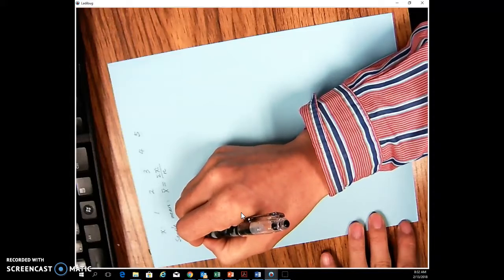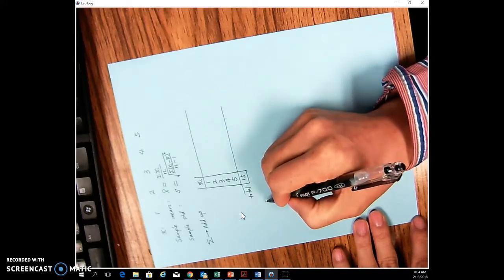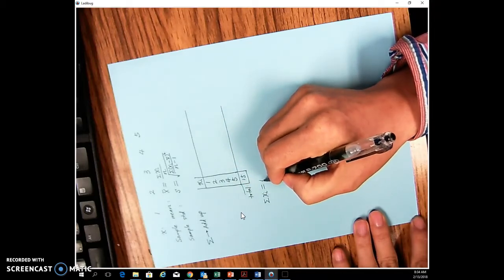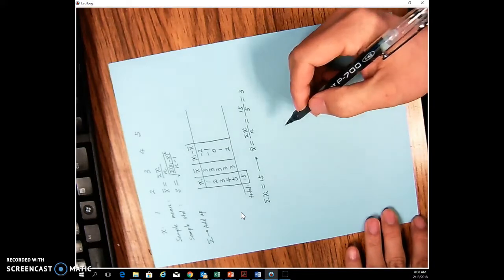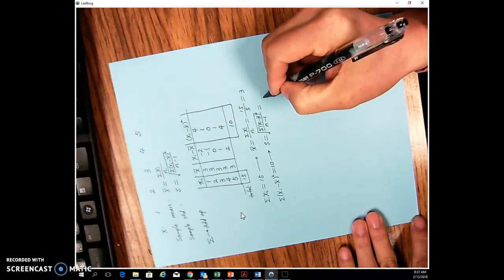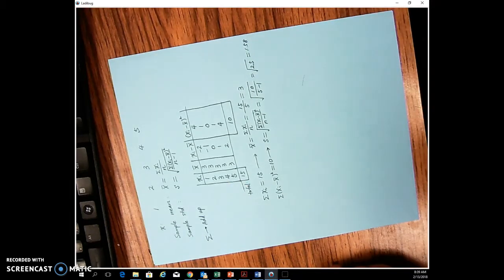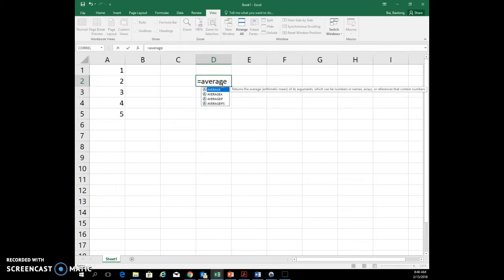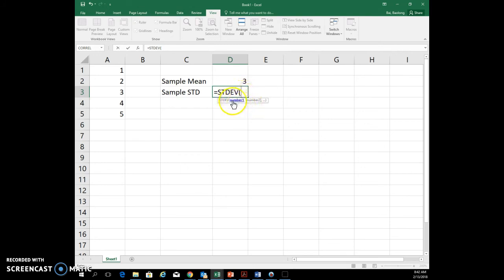Find sample mean and sample std by hand and using Excel